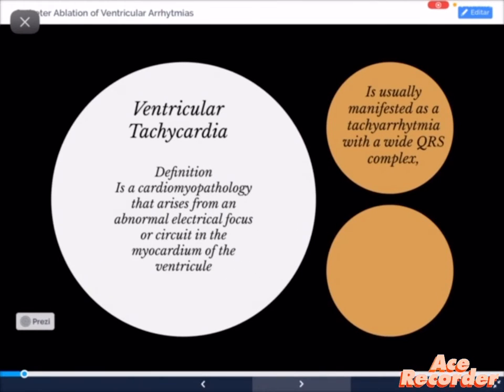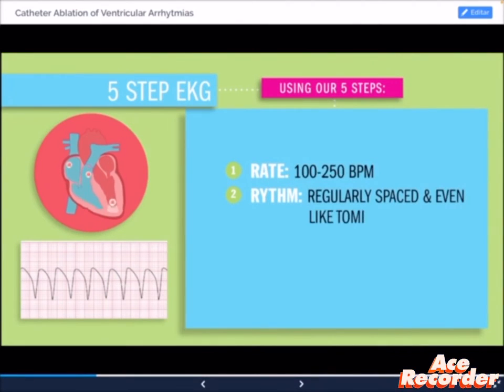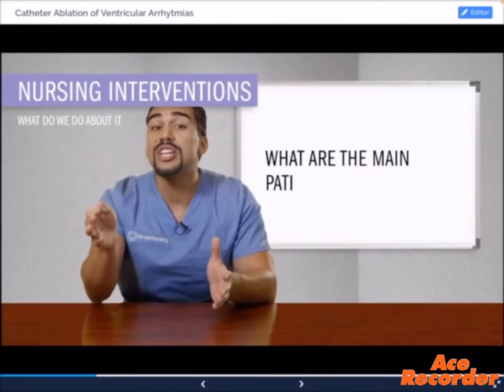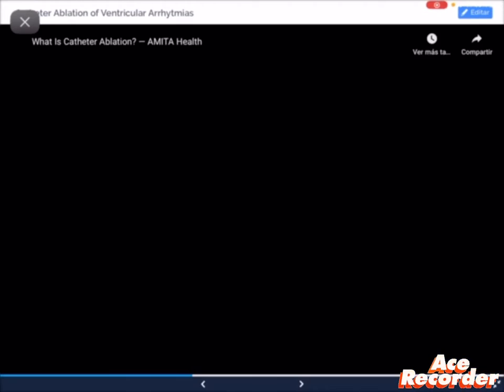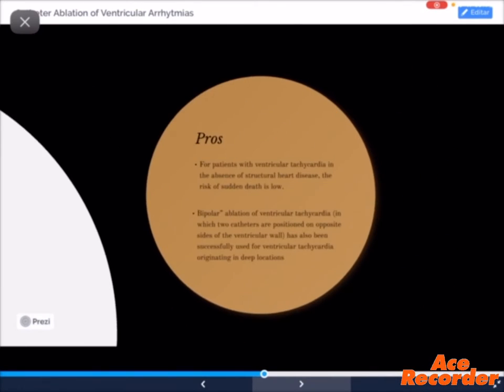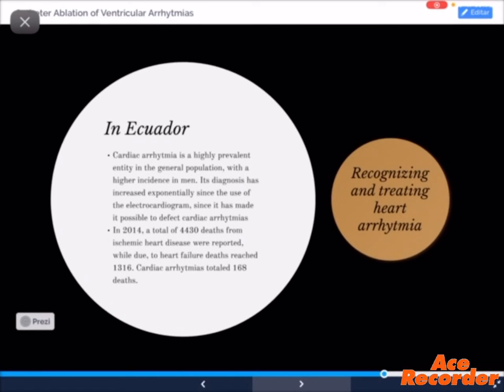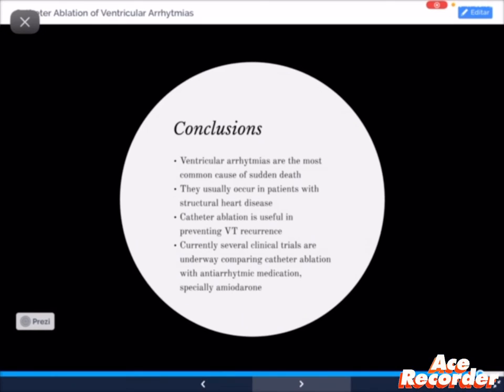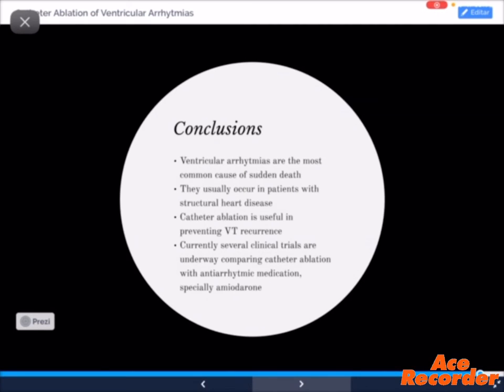Catheter Ablation of Ventricular Arrhytmia